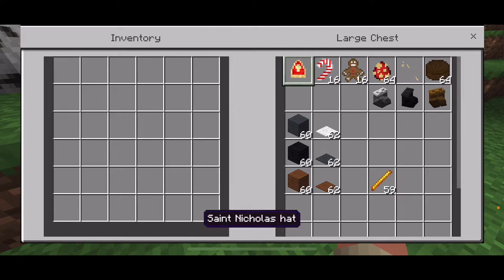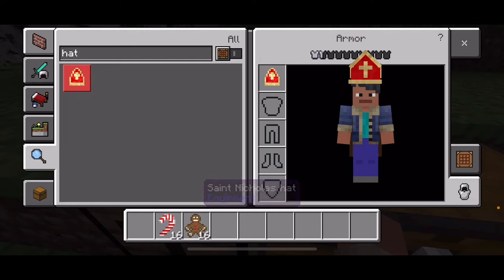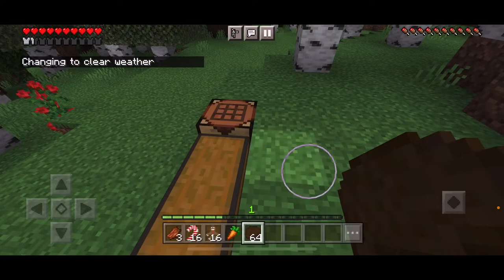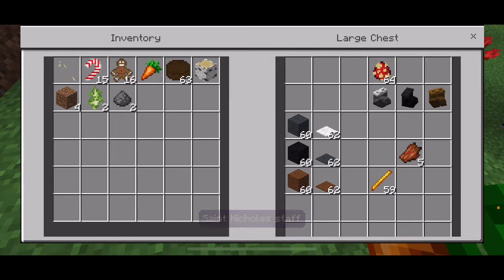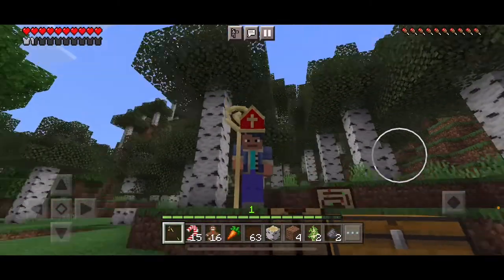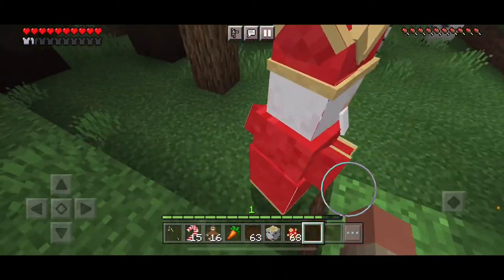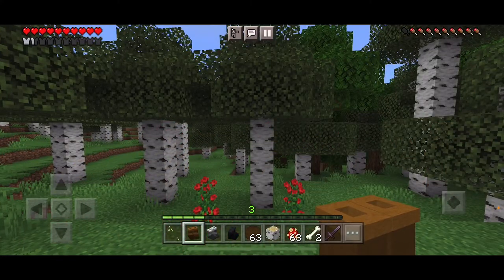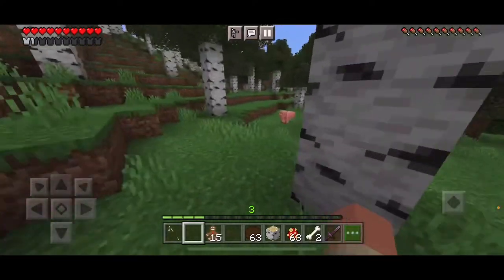Minecraft (Saint Nicholas Holiday mod)